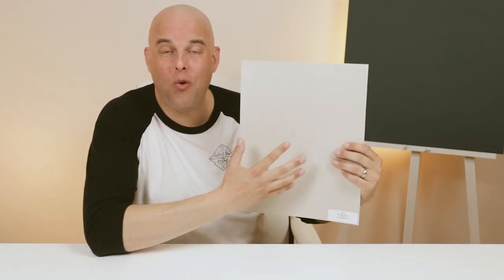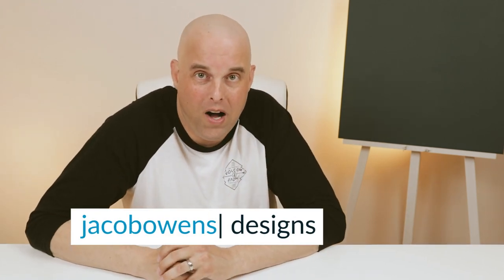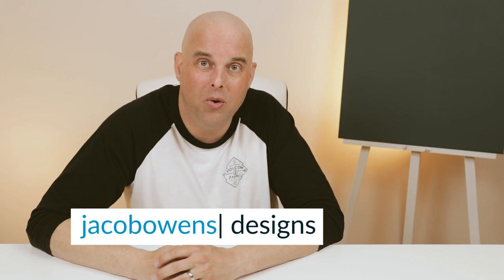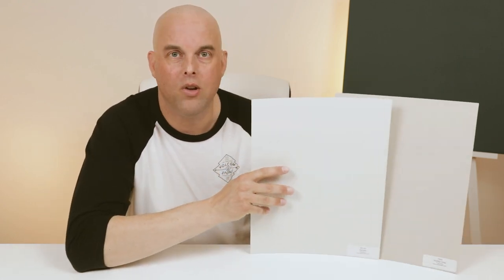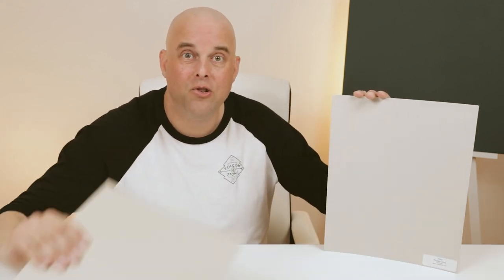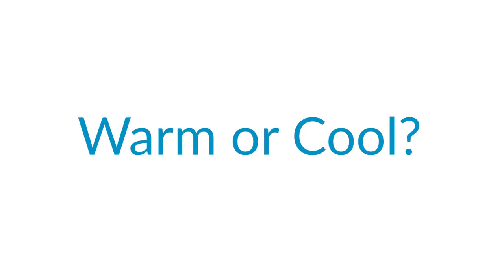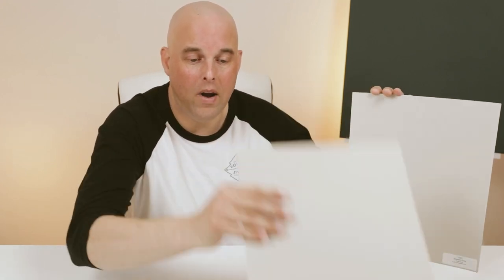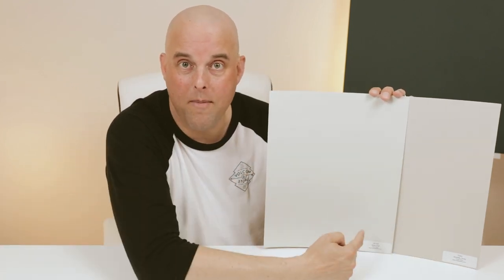Sherwin Williams Worldly Gray Color Review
Today's color review is Sherwin Williams Worldly Gray, it's a chameleon and I'm going to show you why. I'm going to show you why it's always important to compare colors and I'm going to show you what Worldly Gray looks like in both a North and South facing rooms.

As your room décor color expert, I will tell you how I can help you with my online packages, regardless of where you live in North America.